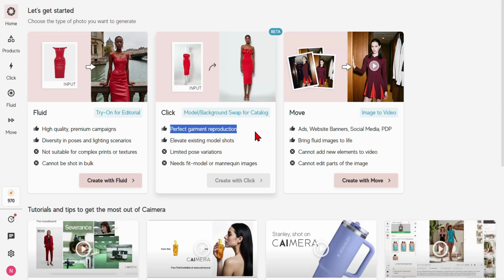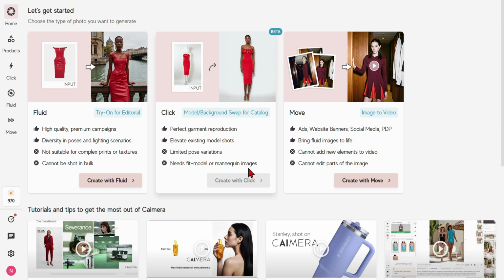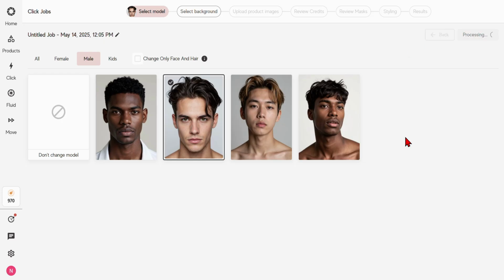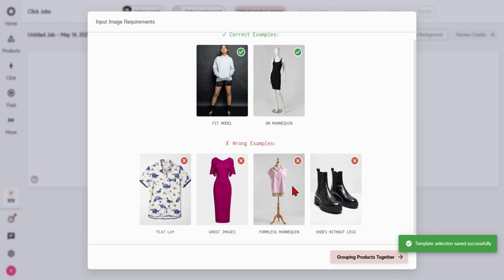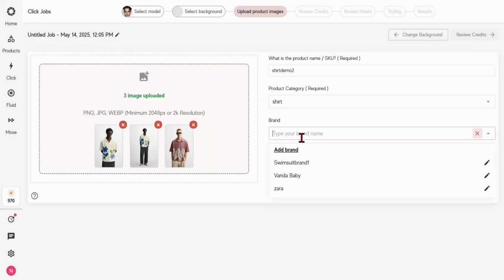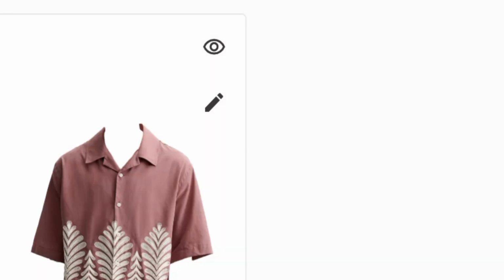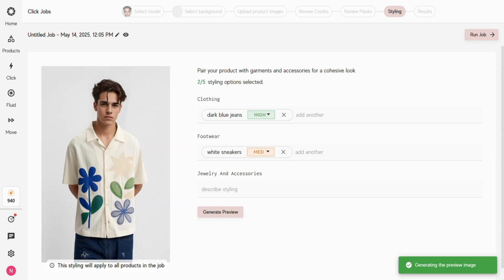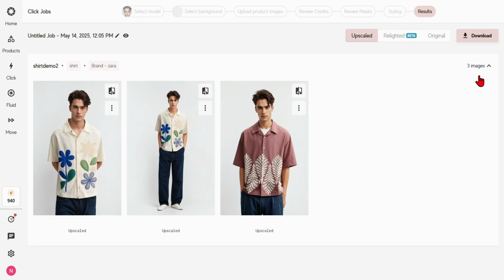Bulk Catalog Generation with AI: Click Demo Tutorial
The feature everyone has been waiting for is finally here! Achieve 100% accurate product visuals, consistent AI models, and uniform backdrops with ease. This update is perfect for catalog generation, especially for garments with fine prints that were previously challenging to capture accurately in Fluid.

Learn step-by-step how to create flawless product images using Caimera’s latest tools, from choosing models and backgrounds to masking, styling, and upscaling. Plus, don’t forget to generate dynamic PDP videos with the Move feature after your images are ready — a game changer for product pages and ecommerce content.

Timestamps for easy navigation:
0:00 Intro
0:18 Creating a job
0:23 Choosing a face
0:35 Choosing a background
0:42 Guidelines
1:05 Uploading product
1:20 Masking
1:30 Styling
1:45 Running the job
1:58 Upscale
2:03 Download